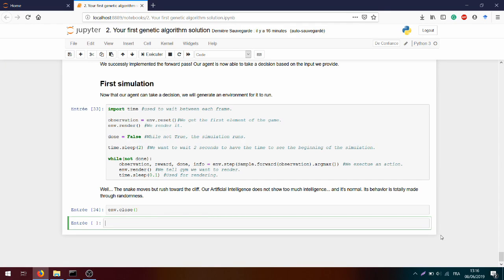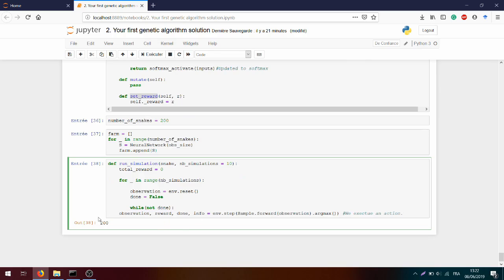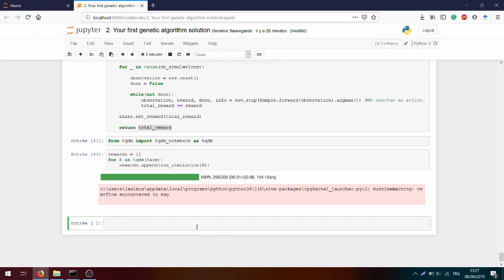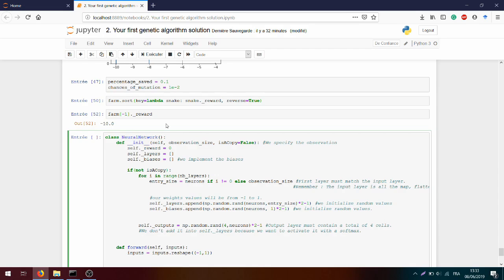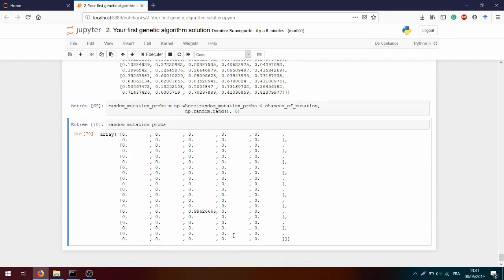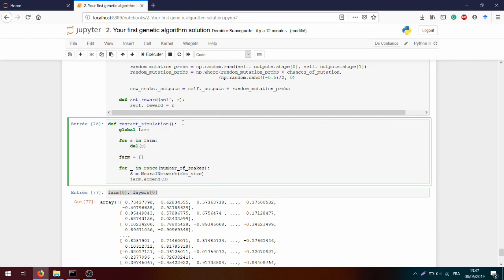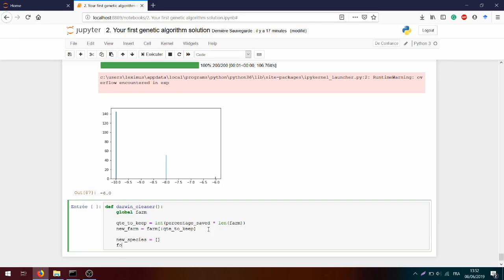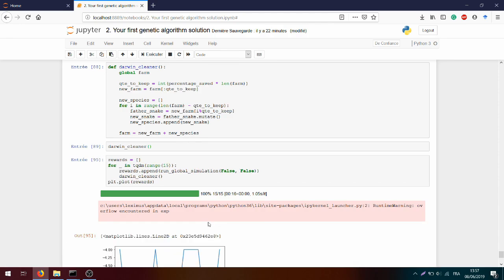A farm of snakes Genetic Algorithm for Neural Networks Tutorial with code